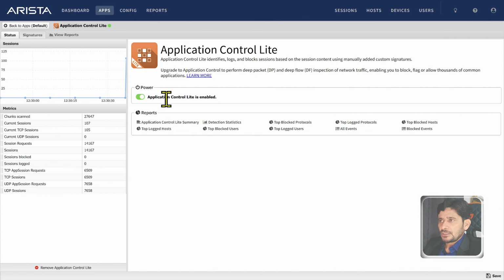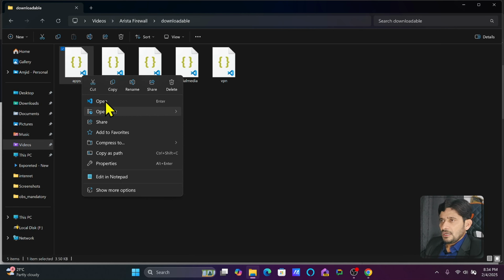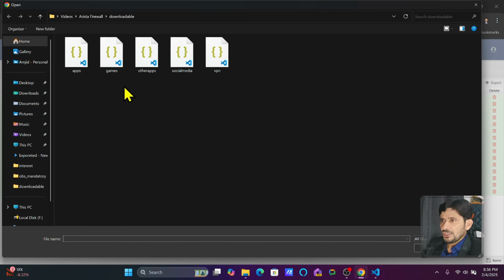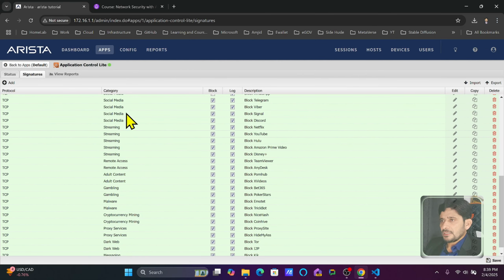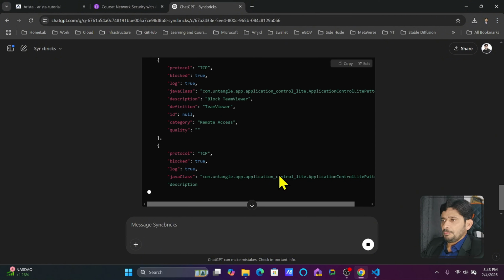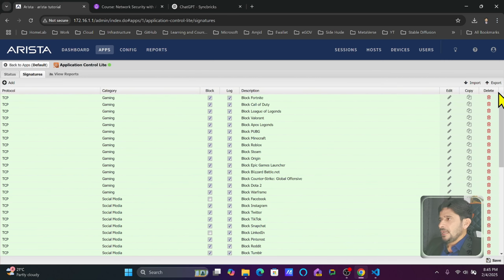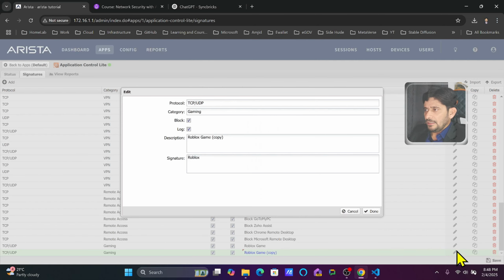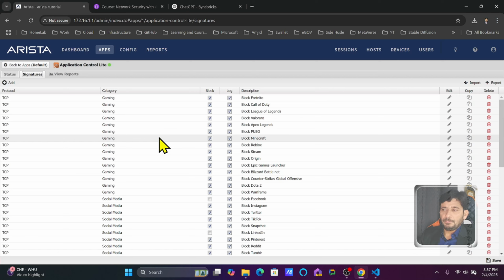Application Control : Arista NGFW Simplified with AI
Discover how to use Arista's Next-Generation Firewall (NGFW) and Application Control to block, allow, or log applications effortlessly.

 This step-by-step tutorial explores managing application signatures, creating custom JSON configurations, and leveraging AI to streamline network control. Whether it’s gaming, VPN, social media, or streaming apps, learn how to enhance your network security with precise application management. Perfect for IT professionals and network administrators seeking to elevate their firewall expertise.

Key Highlights:

Enable and disable application control with ease.
Create and import JSON-based application signatures.
Block gaming, VPNs, and social media apps while allowing others.
Understand the power of AI in automating application control.
Real-world demonstrations with Arista NGFW.